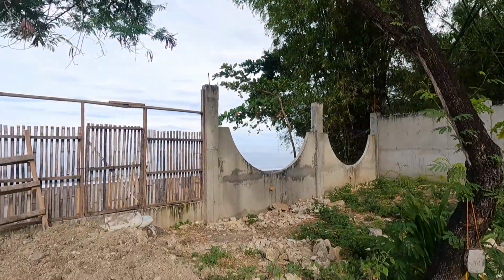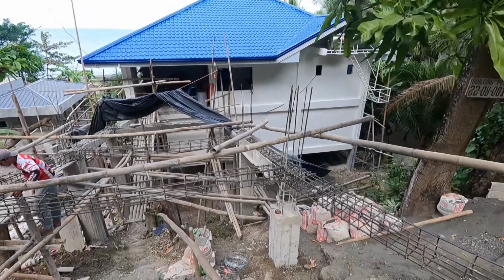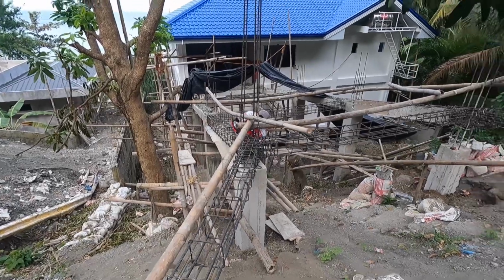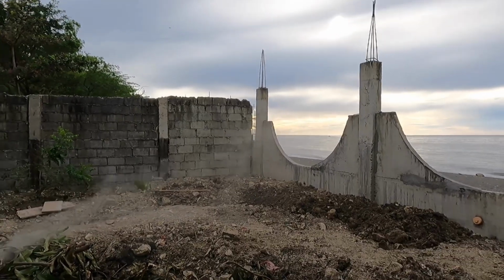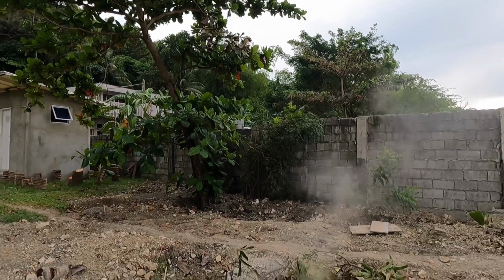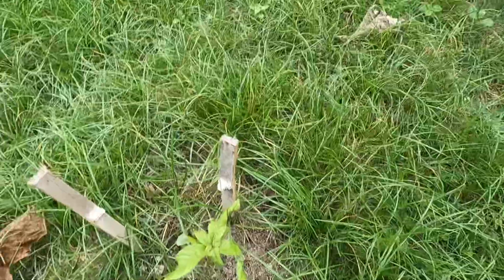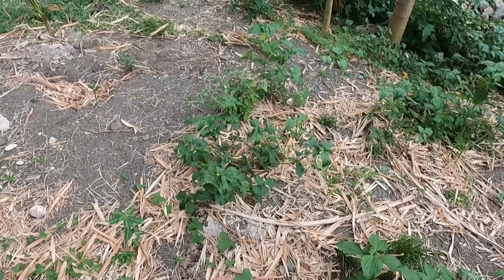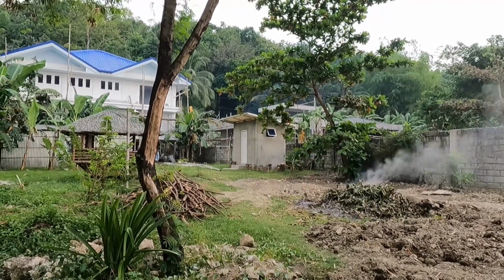Antique,Philippines house build DAY224-Another slide down the goat steps.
Click the blue letters, order then order again. Maybe Reigne can go to Harvard yet !